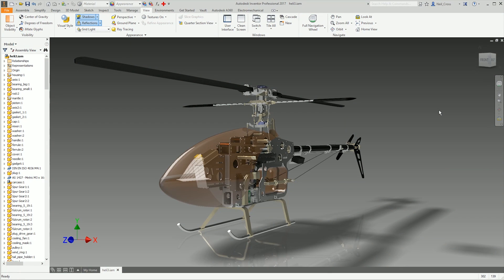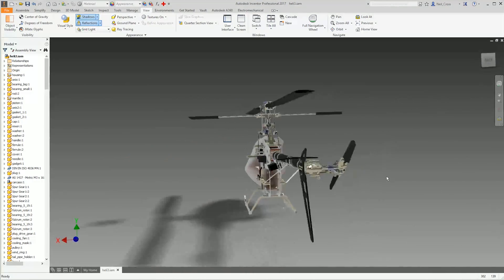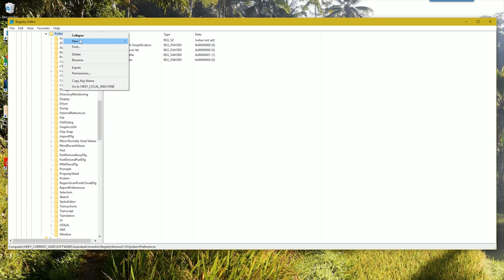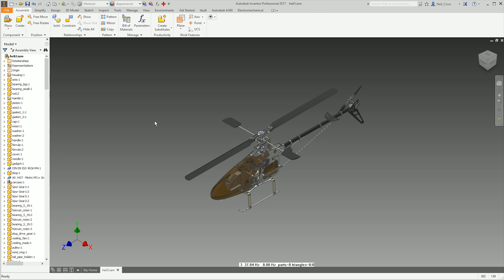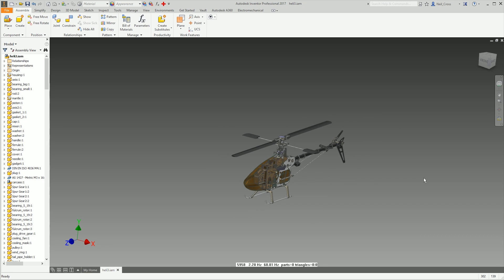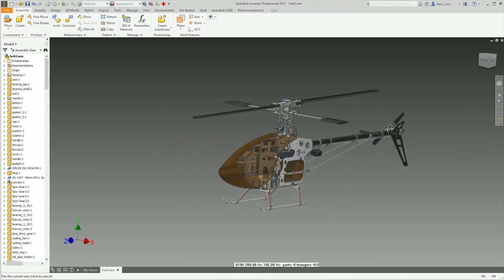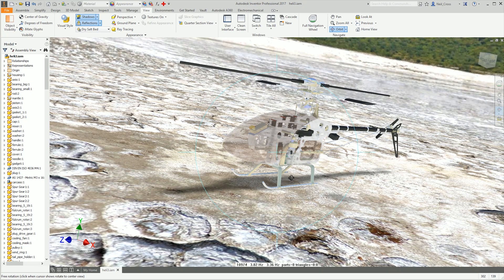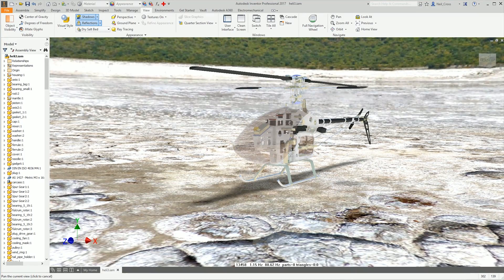Turn On FPS Counter | Autodesk Inventor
Inventor has a FPS (Hz) counter hidden away, here's how to turn it on.  I know it's actually a Hz refresh rate but after comparing the real time DX11 FPS value using MSI Afterburner, the Hz reading and FPS values are almost identical.